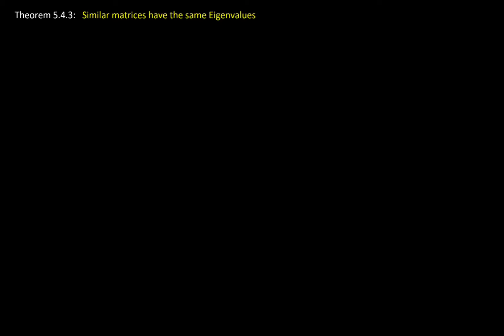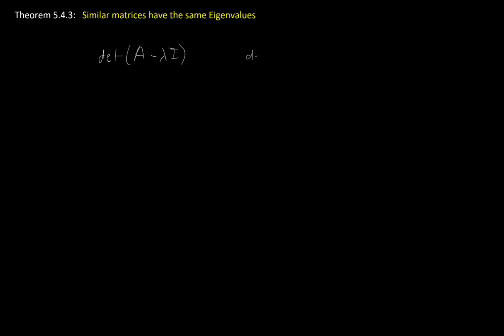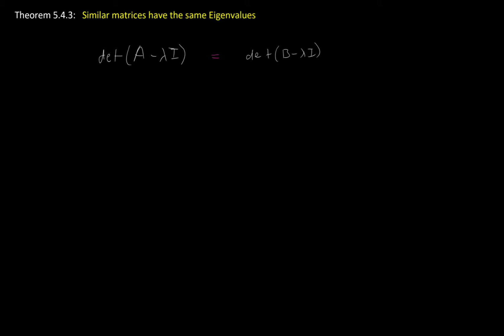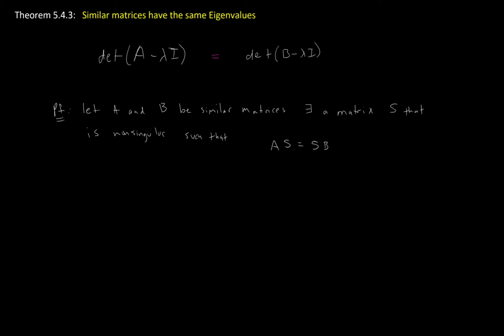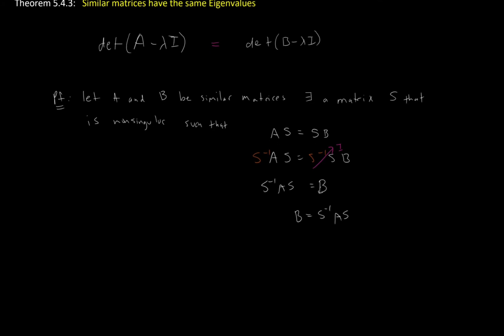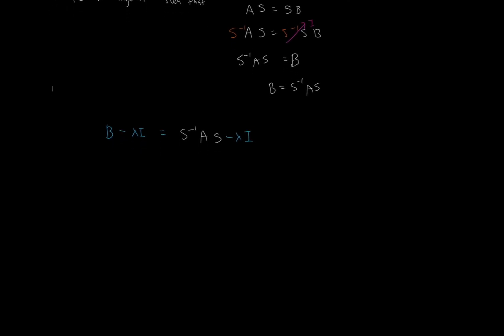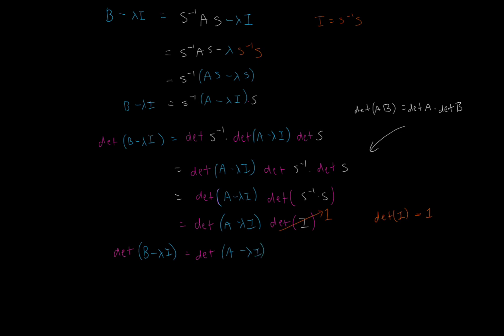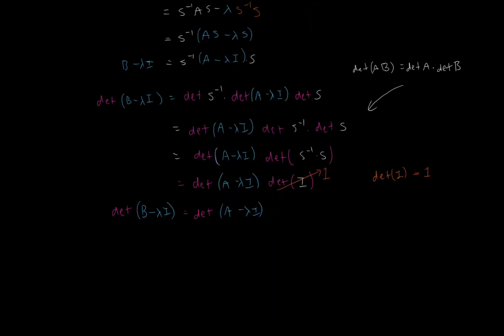Similar matrices have the same eigenvalues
In this video we will prove that if two matrices are similar, then they have the same eigen value. This will be proved using the characteristic polynomial of an arbitrary matrix A and matrix B.